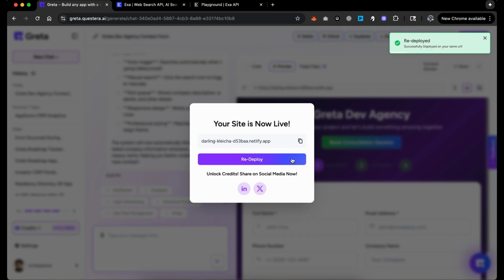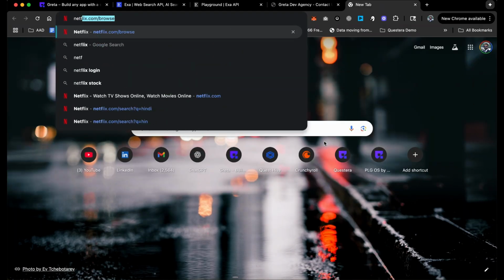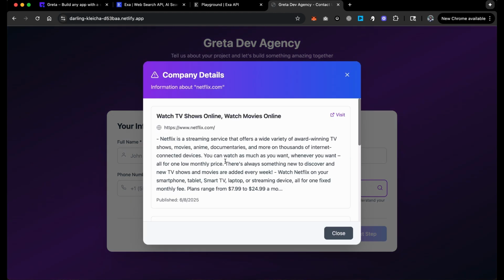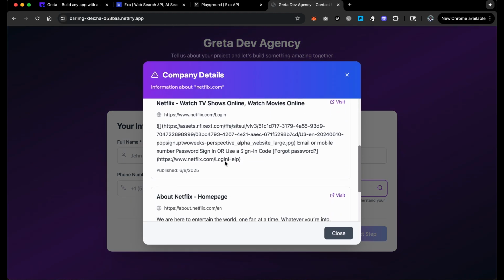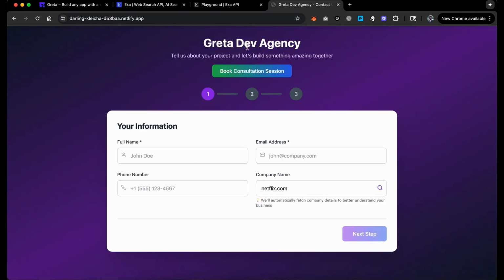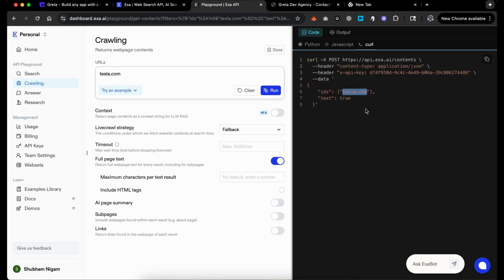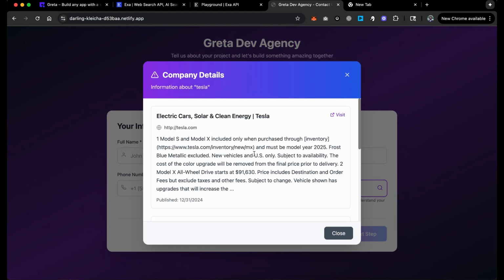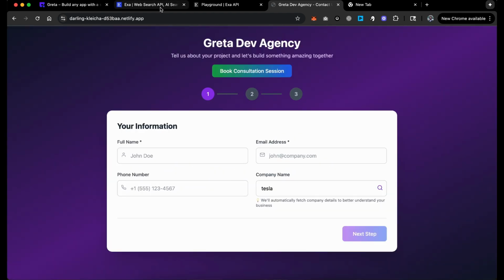How to Use Exa with Greta for Web Crawling – Pull Website Info with One Prompt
In this video, I explain how you can connect third-party tools like Exa with Greta to crawl the web and extract information from any website, using just a simple API call.

What I show in this video:

✅What Greta is responsible for (and what it isn’t)

✅How to use Exa’s API for crawling any URL

✅How to pass API details to Greta and get working code

✅Displaying website info dynamically via Greta

✅Keeping your API keys secure

✅Redeploying your project to go live

If you want to pull company info, link previews, or site metadata, this is how you can do it in minutes, without writing the integration code yourself.

Let me know if you'd like a follow-up on chaining this with OpenAI or sending crawled data into summaries.